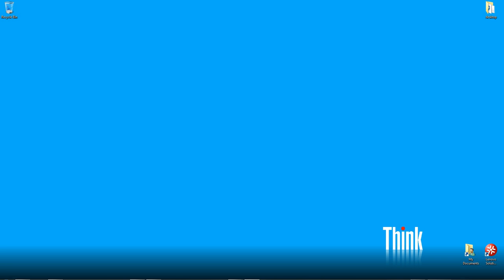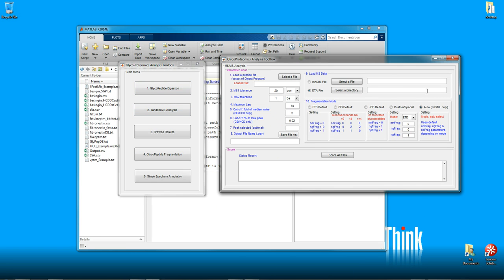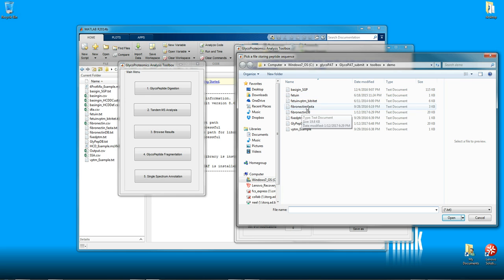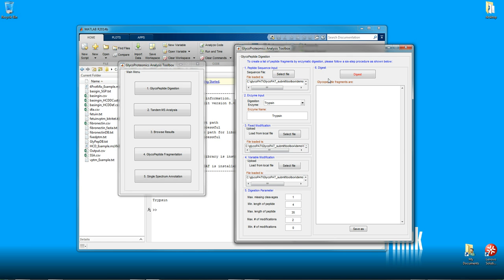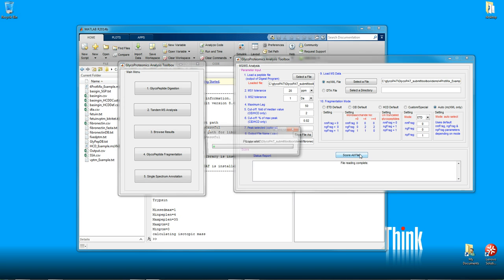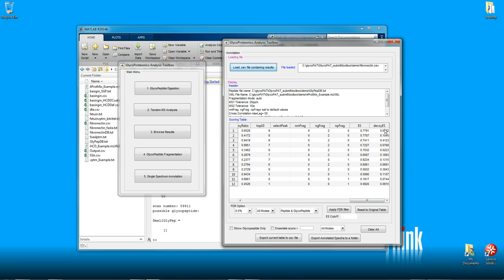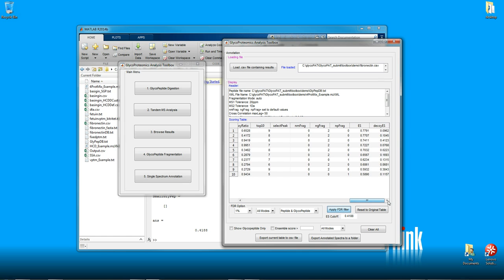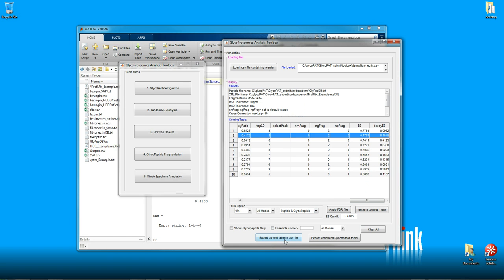GlycoPAT: How to use GlycoPAT GUI in MATLAB